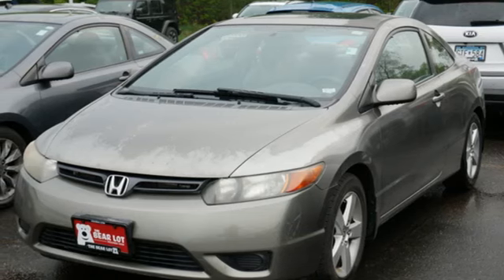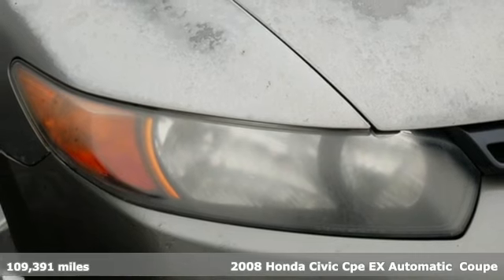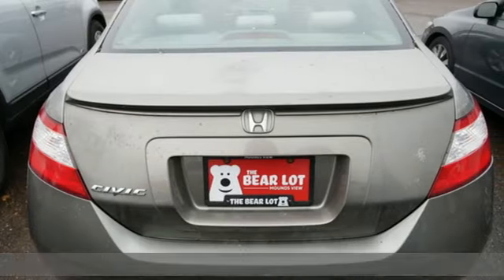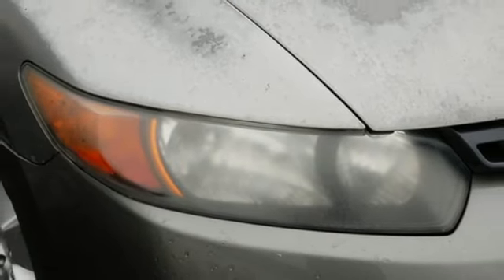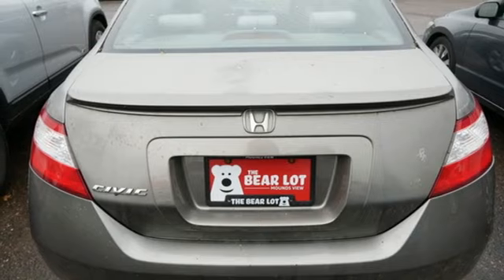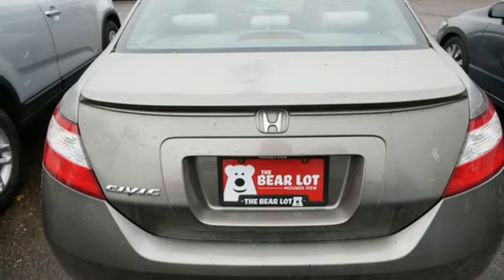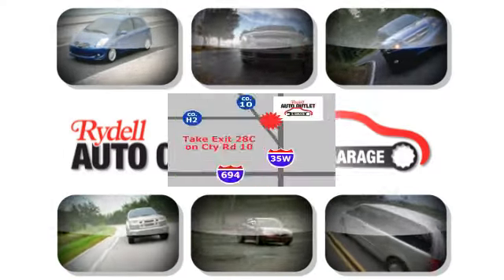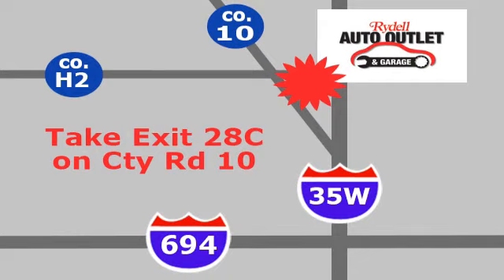2008 Honda Civic Cpe Minneapolis MN St-Paul, MN MV8051XB - SOLD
Year: 2008
Make: Honda
Model: Civic Cpe
Trim: 2dr Auto EX
Engine: 110 L 4 Cylinder Engine Cyl.
Transmission: 5-Speed A/T
Color: GRAY
Mileage: 109391
Stock #: MV8051XB
VIN: 2HGFG12808H529889
Clean CARFAX.brbrGray 2008 Honda Civic EX FWDbrbrbrCome find out why our guests love buying their vehicles from The Bear Lot. Our guest-centric, no pressure sales environment is welcoming as you will see by the many 5star reviews on Google. Stop by The Bear Lot today!

Address:
2375 County Road 10